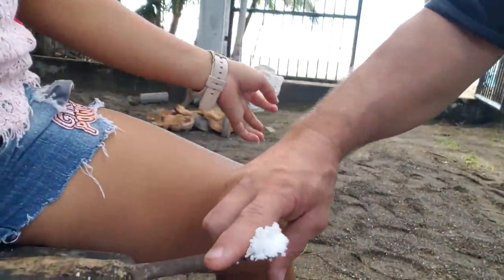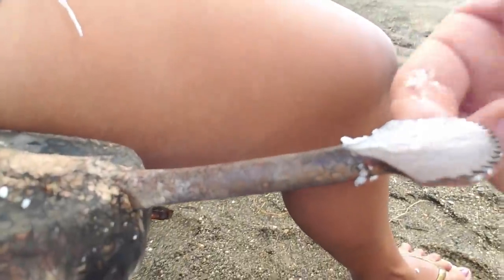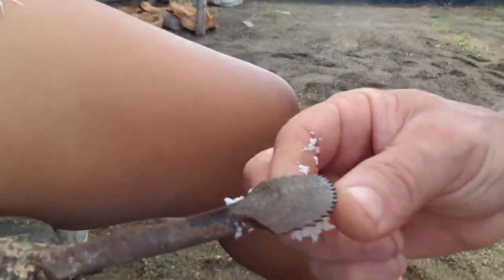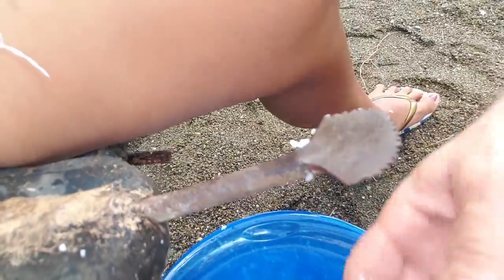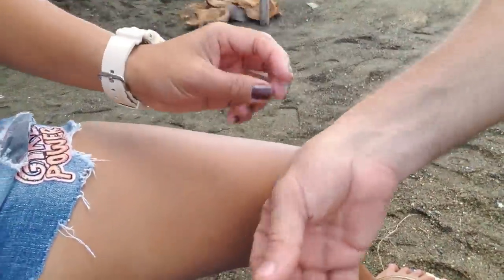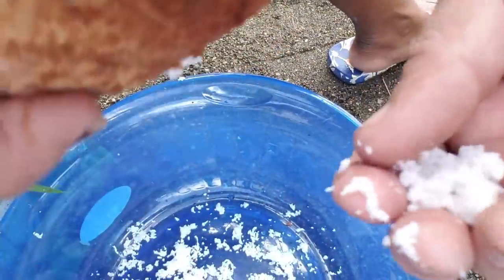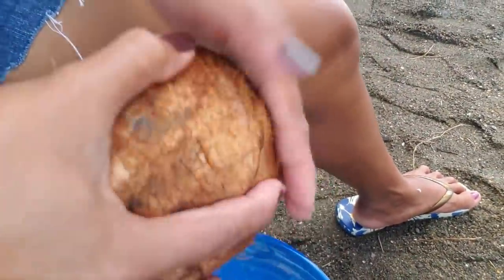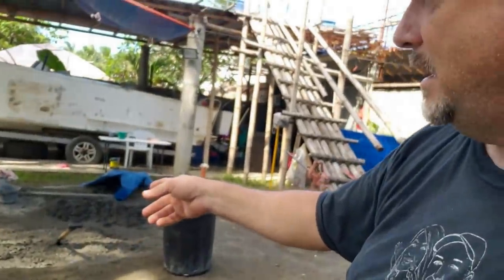Philippines Beach House Build Day 95 part 2: Concrete Mixer and Machines on Peaceful Island Build.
Hello everyone , Today is covered in a three part video. I didn't want to condense everything to just a few minutes. Some people looking to build are wanting to see more and more details.  So please take time today and watch all three parts.
In this part I address the ongoing question as to why I will NOT use a concrete mixer.
I show the next steps starting on the underground water tank ( cistern)

Christmas is near! From James and Melinda we hope everyone has a great Christmas and New Years.